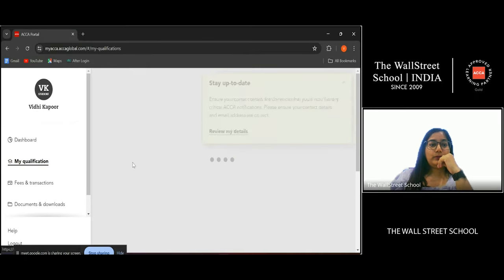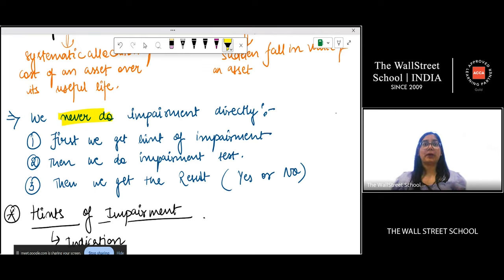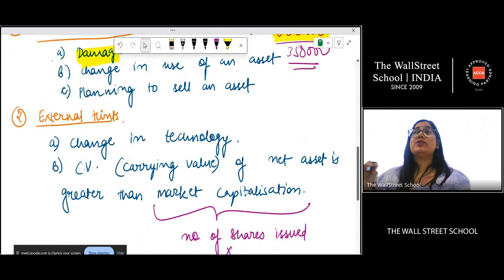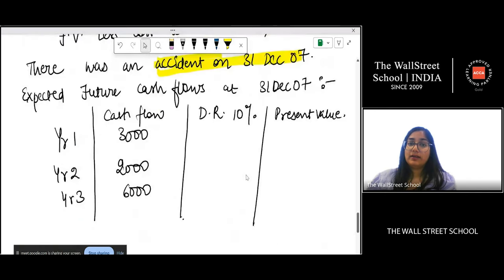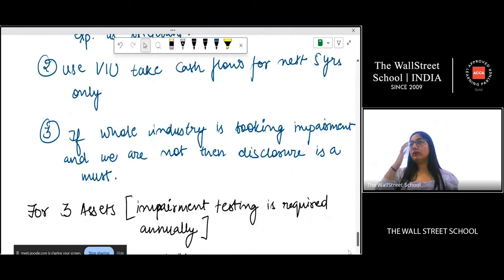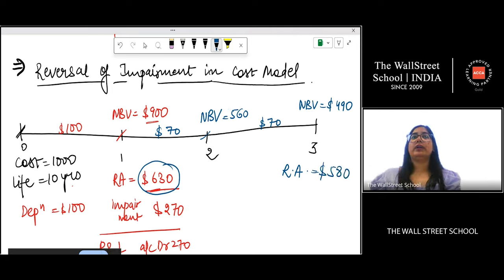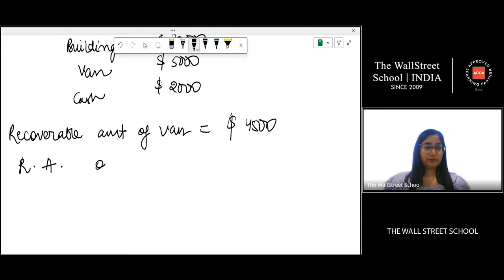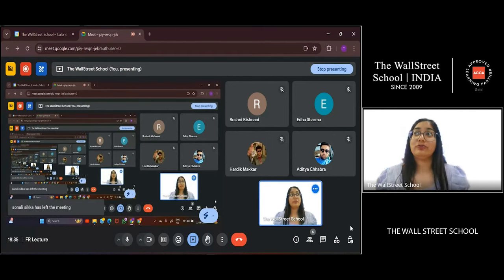ACCA FINANCIAL REPORTING COMPLETE DETAILS | WHAT IS FINANCIAL REPORTING?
🔗 Get in touch with The Wall Street Expert on - 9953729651
🔗 Get a call back from The Wall Street experts after filling this form
🔗Check out for LIVE ACCA Vacancies in India and in 170+ countries from the ACCA LIVE Career portal (choose the country of your choice)

Unlock the full details of ACCA Financial Reporting with our comprehensive guide!
 In this video, @thewallstreetschool delves into the essentials of Financial Reporting, a critical subject for ACCA students. Whether you're just starting your ACCA journey or looking to strengthen your understanding, this video is your go-to resource.

 📌In This Video we will cover:
●What is Financial Reporting?
●Key concepts and principles of Financial Reporting
●Understanding financial statements: Balance Sheet, Income Statement, and Cash Flow Statement
●Importance of financial reporting in business and accounting
●Tips and strategies for mastering ACCA Financial Reporting
●Real-world examples to enhance your learning experience

●Gain a solid understanding of Financial Reporting, a vital topic for ACCA exams
●Learn from experienced instructors who make complex concepts easy to grasp
●Get practical insights and tips to help you excel in your ACCA studies

Prepare effectively for your ACCA exams with our detailed and easy-to-follow lectures.